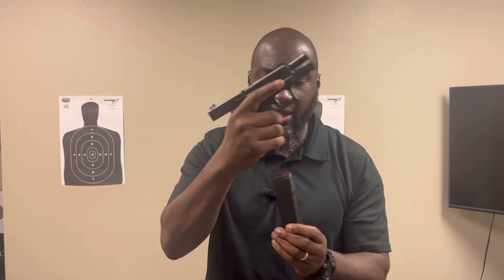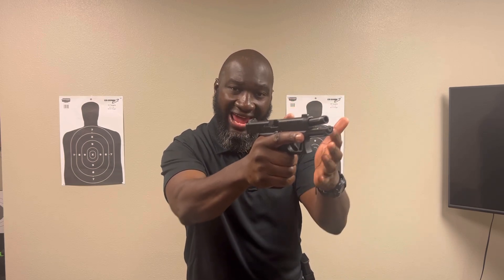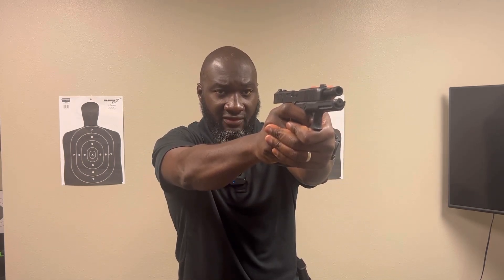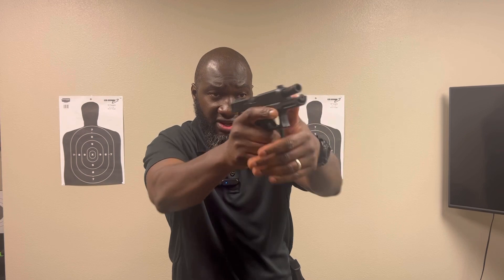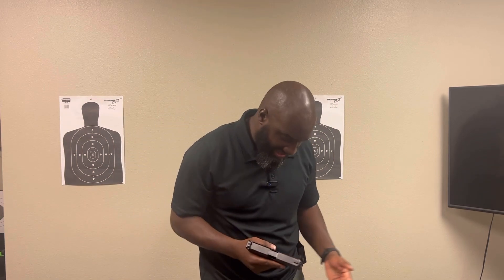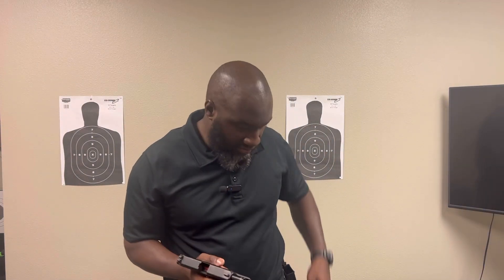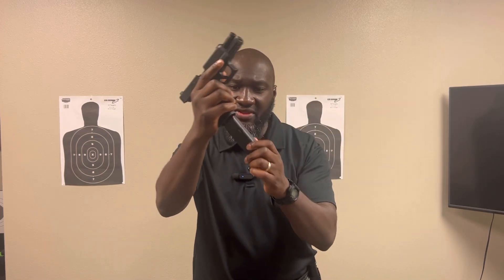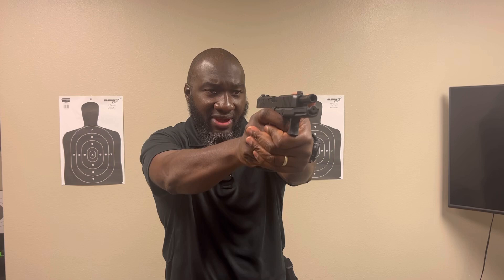Intro to reloading your handgun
This is a quick low down and dirty into emergency reloads.